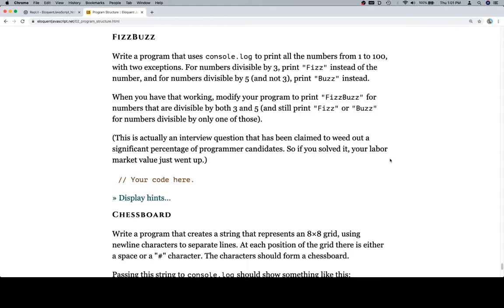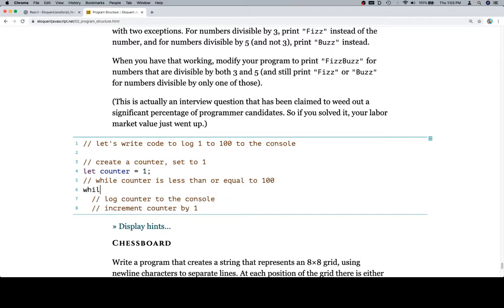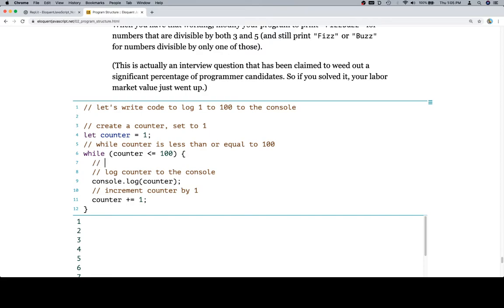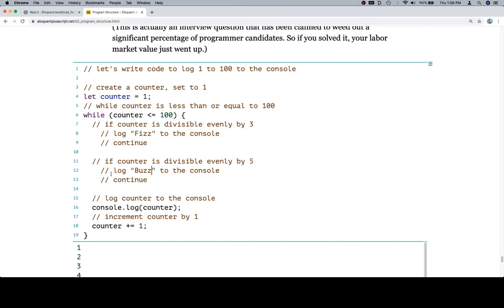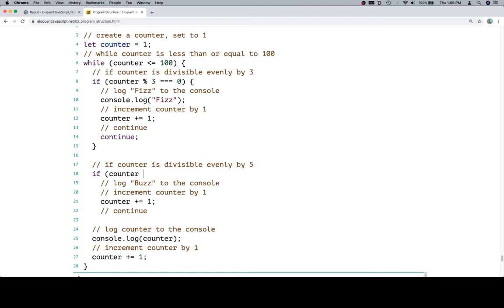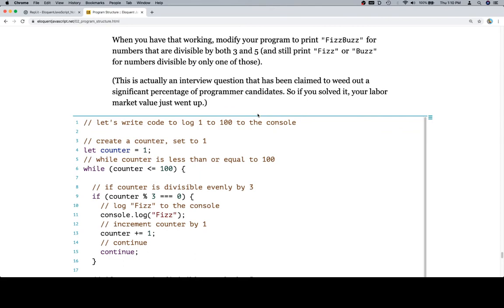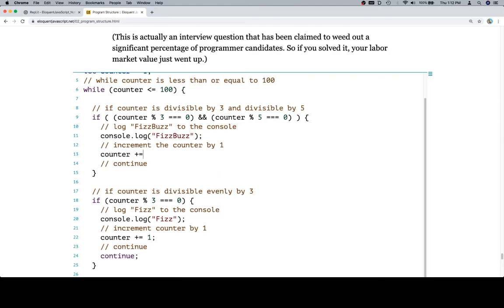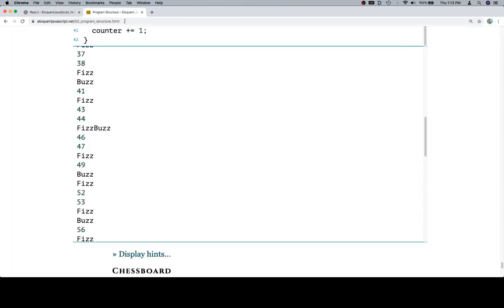Eloquent JavaScript Read-Along - Program Structure - Exercises - FizzBuzz